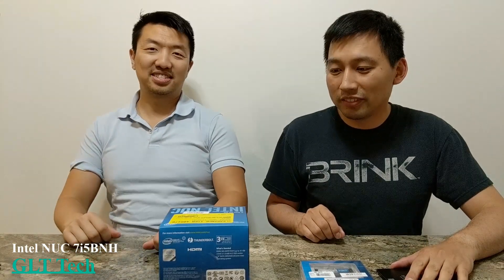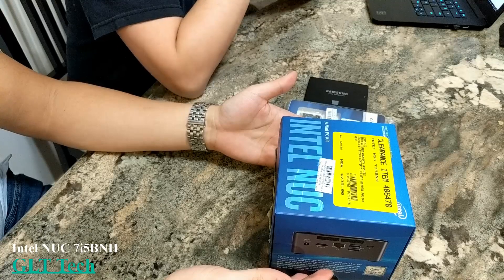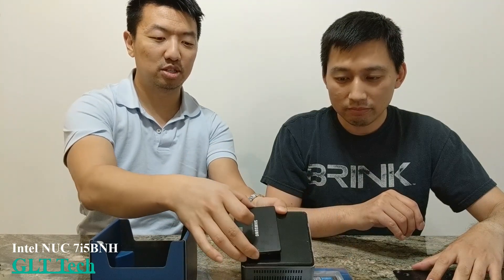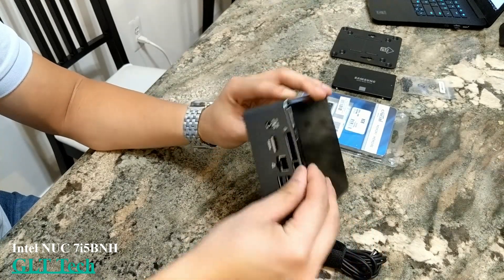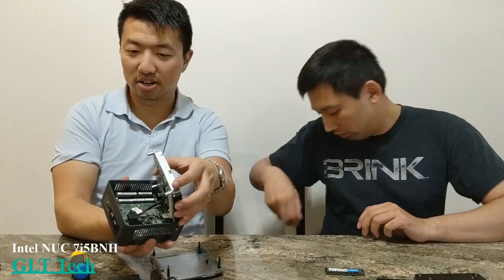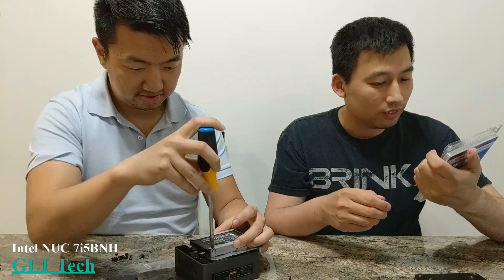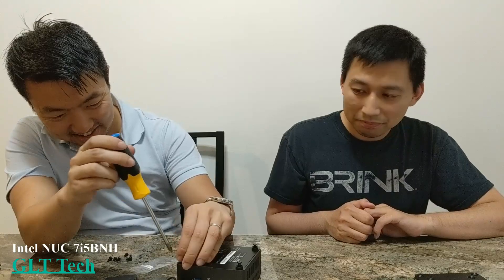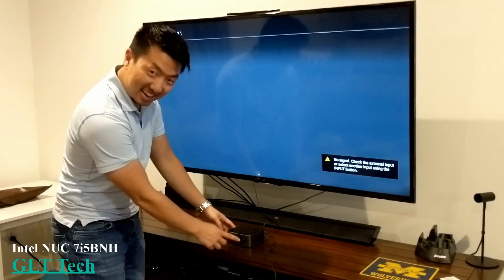Intel NUC7i5BNH Unboxing and setup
- 7th Generation Intel Core i5-7260U with Iris Plus Graphics 640
- M.2 slot for SATA3 or Gen3 NVMe - 2.5" SSD/HDD bay.
- HDMI 2.0a
- USB Type C thunderbolt 3
- Dual channel DDR4-2133 SODIMMs